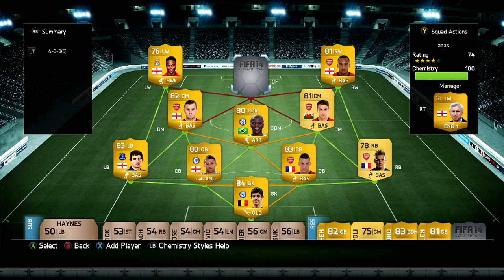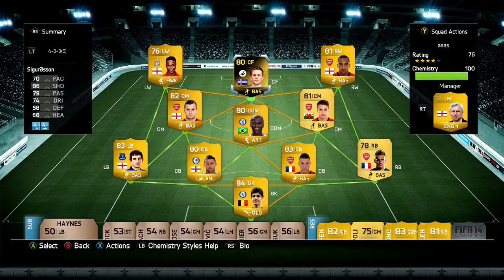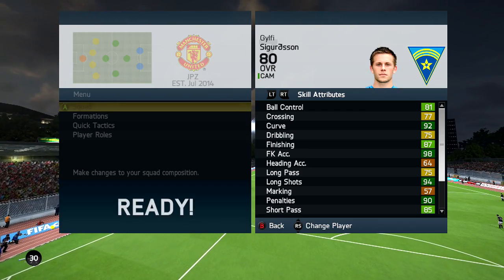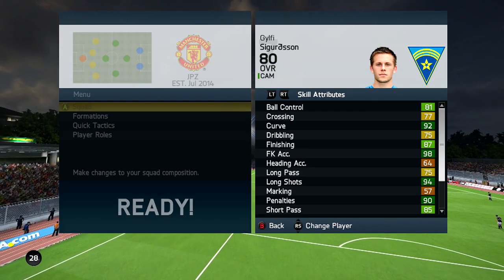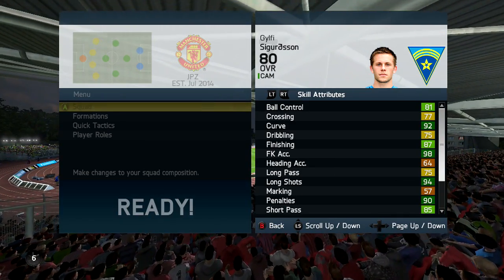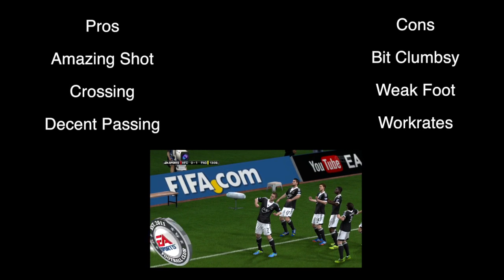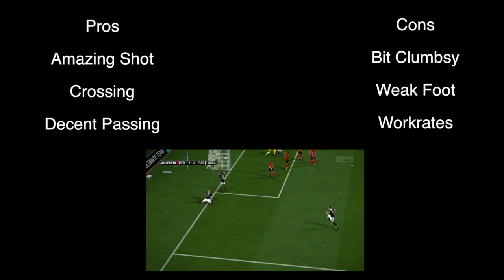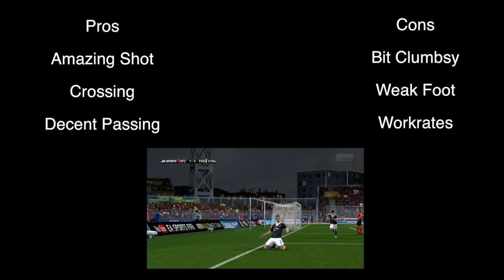FIFA 14 - SIF SIGURDSSON 80 Player Review with In Game Stats (FIFA 14 Ultimate Team)